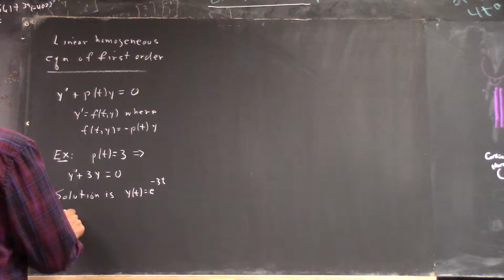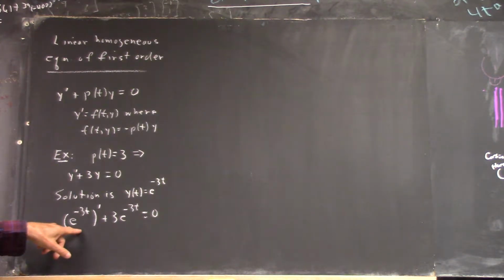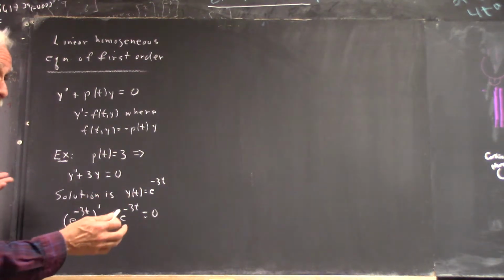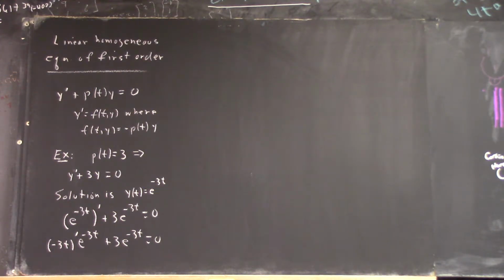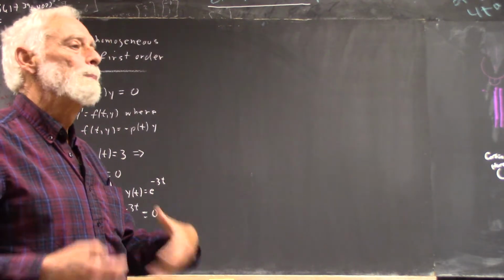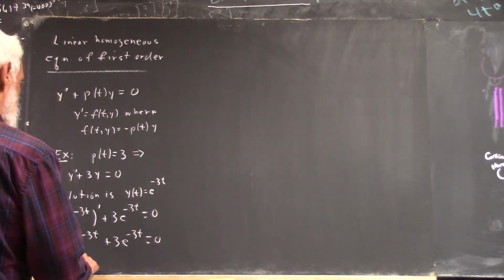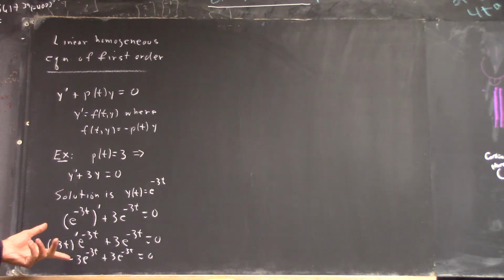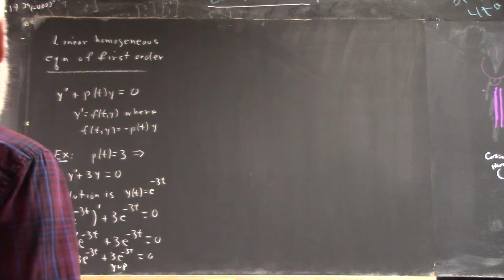dagdiff 4251 continuation some homogeneous first order linear equations verifying solutions getti